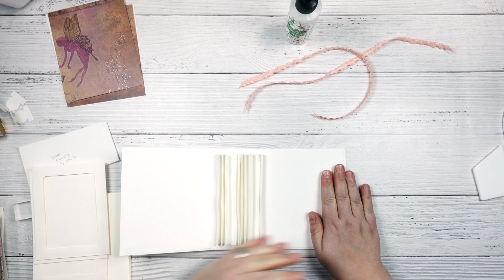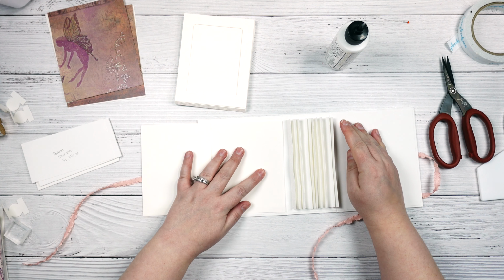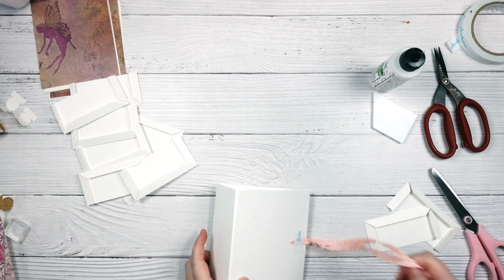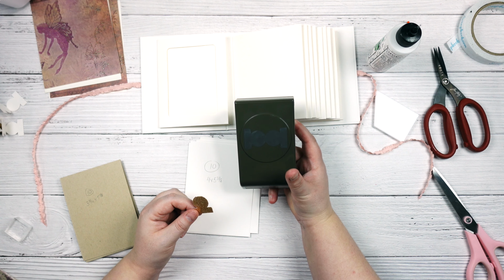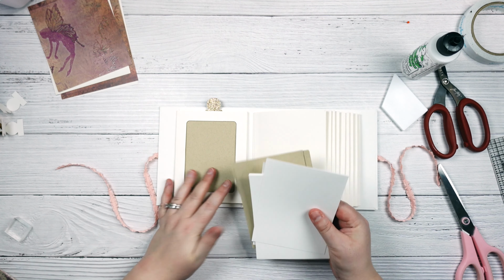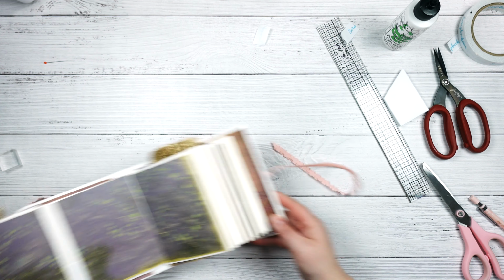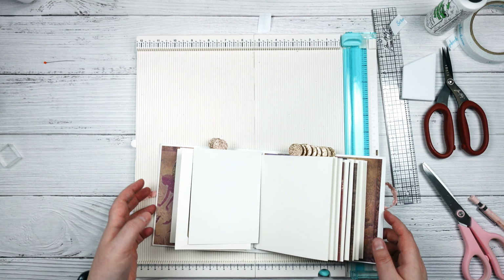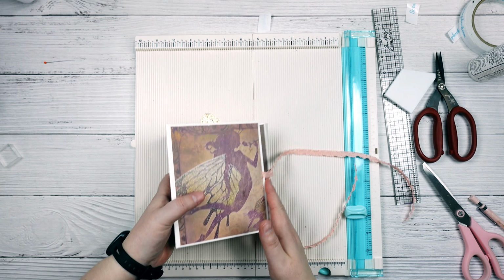Once Upon A Time Frame Card Album Tutorial #2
2nd tutorial for the Once Upon a time (Die Cuts with a View) frame card album - please let me know if you have any questions!

If you are interested in supporting my channel so I can bring you more inspiration please consider buying me a coffee!

——— S T U D I O   G E A R ———

[ Amazon US ]

• Arkon Gooseneck Phone Holder Full Kit - Adjustable Overhead Arm
[ Amazon US ]

• ARKON SP25MMCAM 25mm Swivel Ball to 1/4" Camera Mount
[ Amazon US ]

• LINCO Photography Photo Table Top Studio Lighting
[ Amazon US ]

• Micro USB Charger Cable, 15 Ft Durable Extra Long USB 2.0
[ Amazon US ]

• 2 Pieces 4 Patterns Photographic Background Wood Texture
[ Amazon US ]

Just a note:  Most everything has been done before and I am inspired by many Youtubers.  In cases where I see something new or unique that I share I will always be sure to link back to the channel/video that inspired it to give proper credit.  If I ever forget to do this, please call me out and let me know - I always want to give credit where due!!!